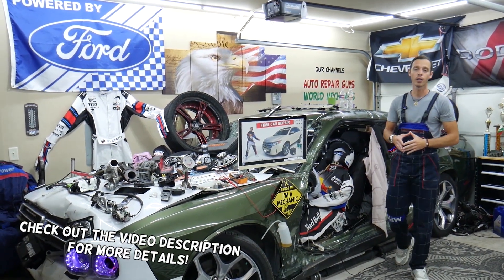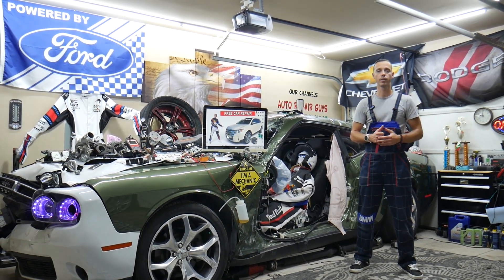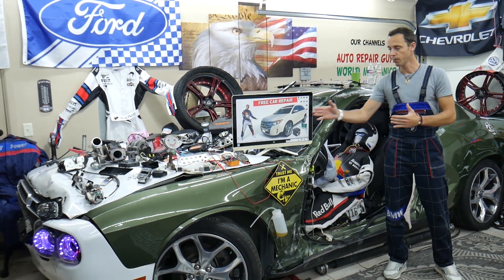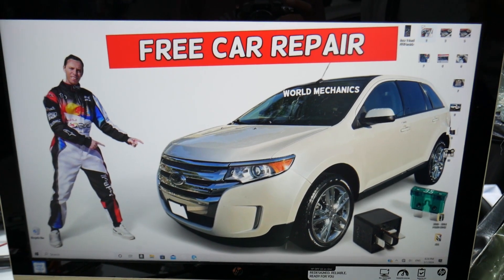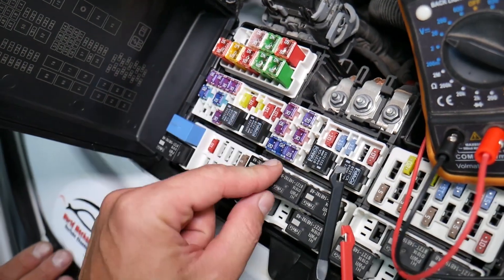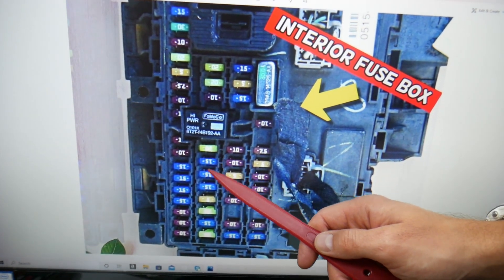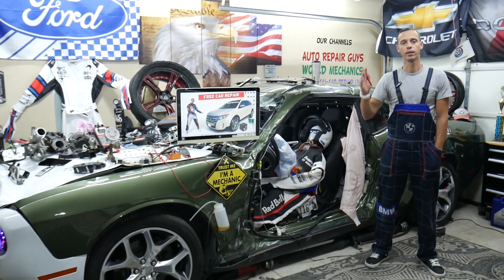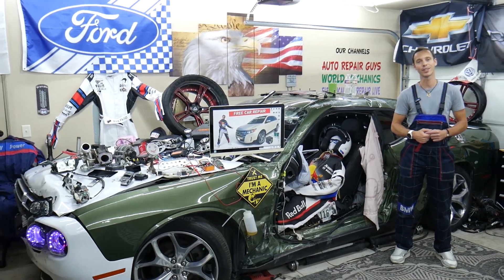WHY FORD EDGE TRUNK TAILGATE DOES NOT OPEN 2010 2011 2012 2013 2014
If you have Ford Edge and tailgate does not open, trunk cannot open on Ford Edge we will explain in this video what often could cause tailgate does not open, trunk cannot open on your Ford Edge. If tailgate does not open, trunk cannot open on Ford Edge check this things first. We demonstrated what to check if tailgate does not open, trunk cannot open on Ford Edge on 2014 Ford Edge but it may be helpful on:
2010 Ford Edge tailgate does not open, trunk cannot open
2011 Ford Edge tailgate does not open, trunk cannot open
2012 Ford Edge tailgate does not open, trunk cannot open
2013 Ford Edge tailgate does not open, trunk cannot open
2014 Ford Edge tailgate does not open, trunk cannot open